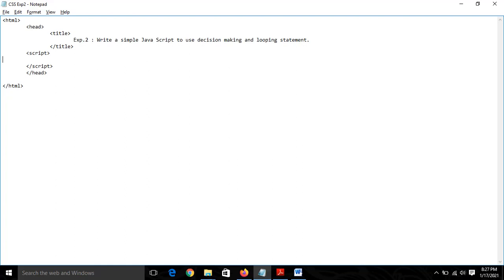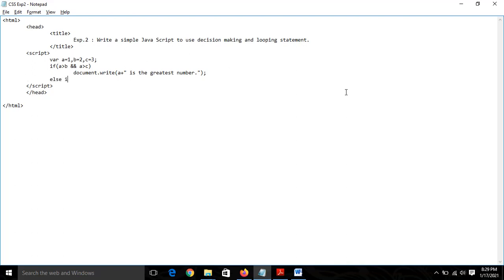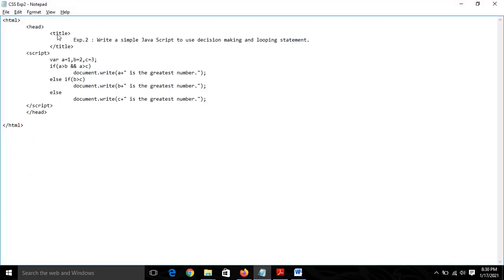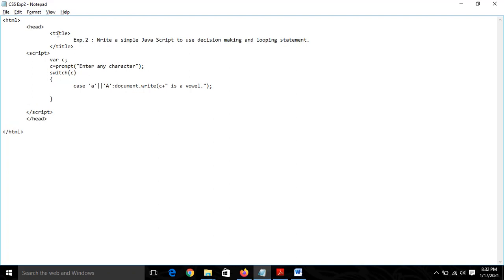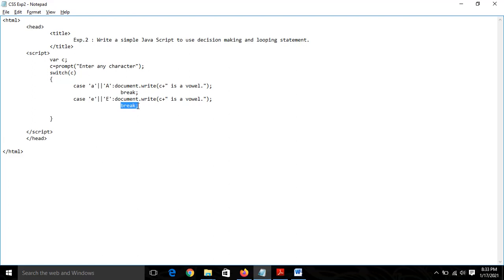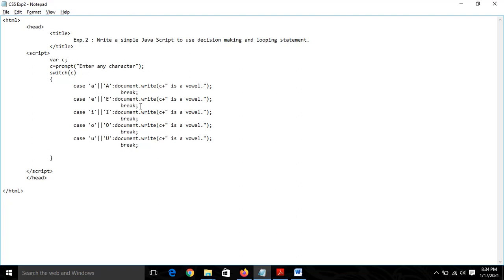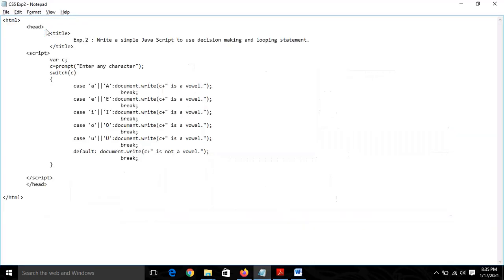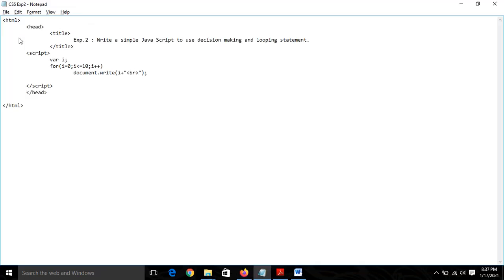Desicion making and looping in javascript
This video is about how to implement decision making (if, if..else, switch case, for loop etc) in JavaScript